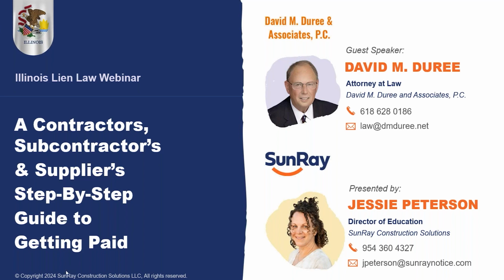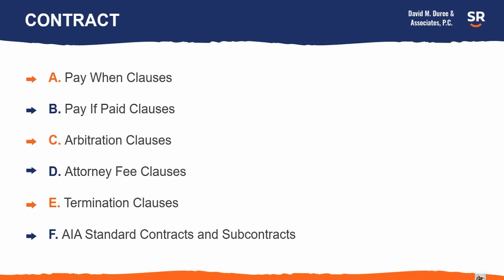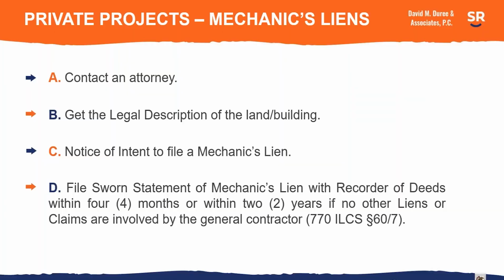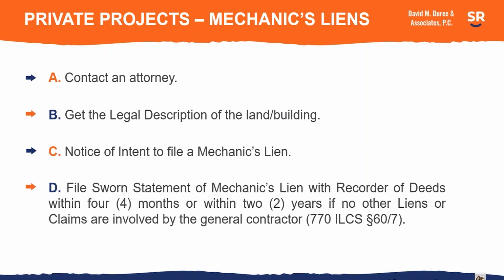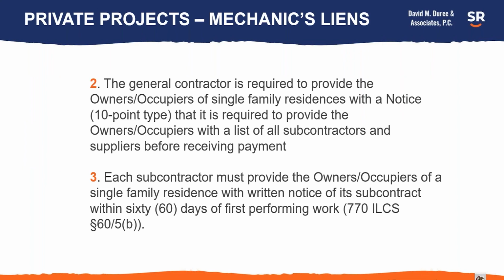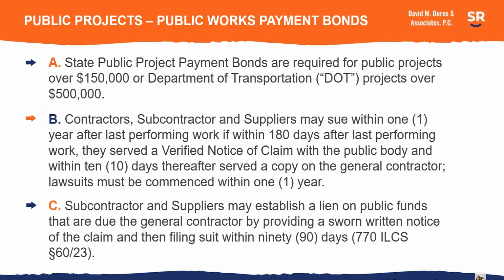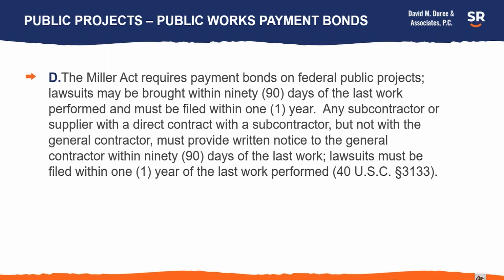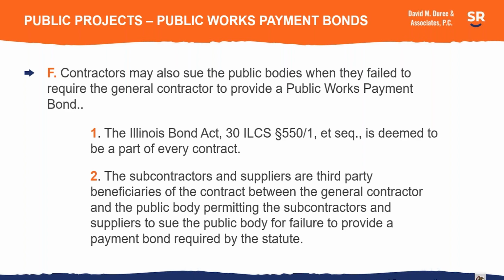A Contractors, Subcontractor’s & Supplier’s Step By Step Guide to Getting Paid - Illinois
This webinar is hosted by SunRay Construction Solutions and David M. Duree & Associates, P.C. Attorneys at Law. In this webinar, we will discuss how contractors, subcontractors, and material suppliers can get paid using liens and bonds in Illinois. The following points will also be discussed:
1. Agenda (0:53)
2. Private Projects - Mechanics Lien (4:56)
3. Public Projects - Public Works Payment Bonds (10:51)